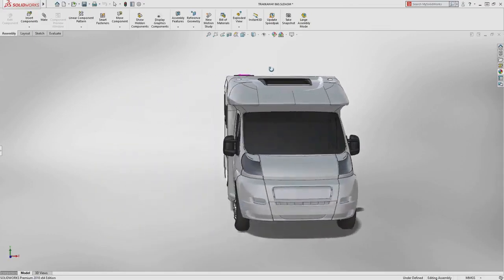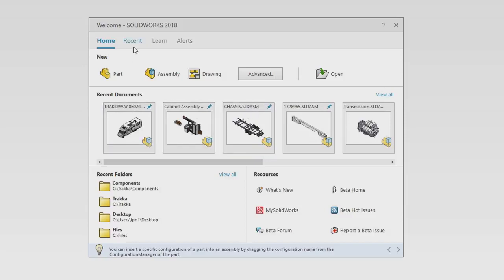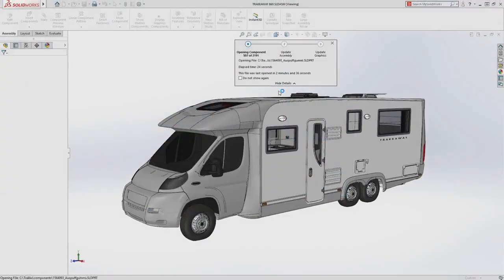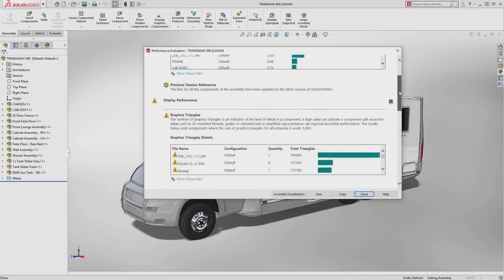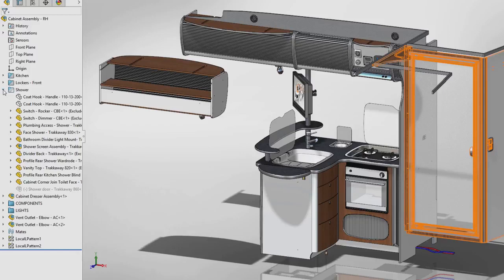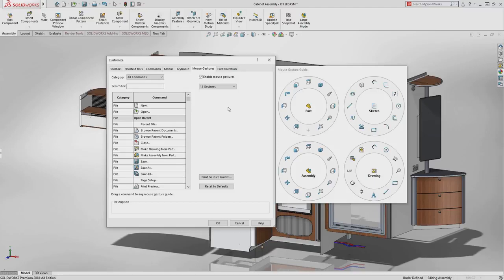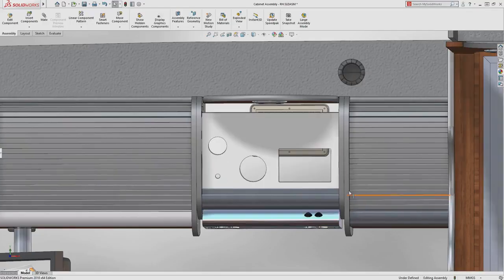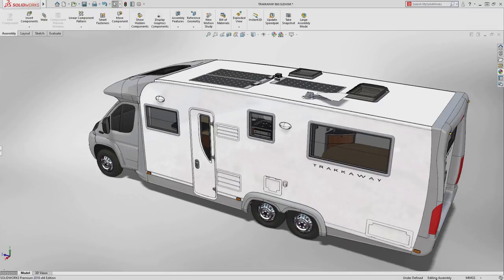SOLIDWORKS 2018: Work Faster and Easier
SOLIDWORKS 2018 - Work Faster and Easier. Take a look at how SOLIDWORKS 2018 aids day-to-day productivity with a series of enhancements focused 100 percent on you.